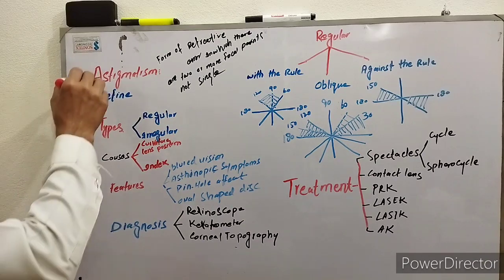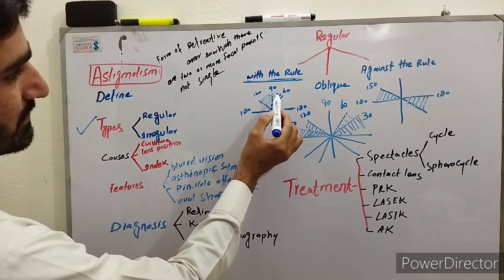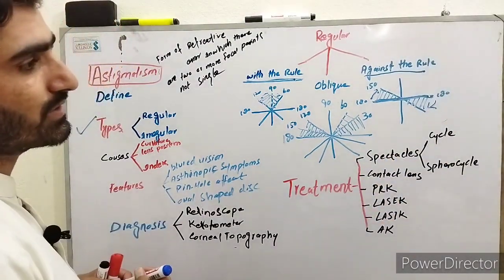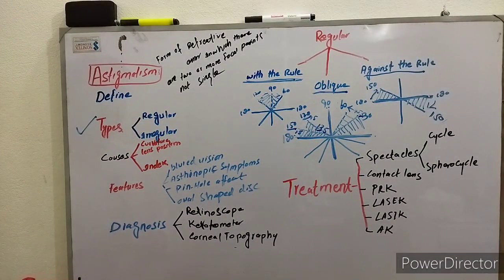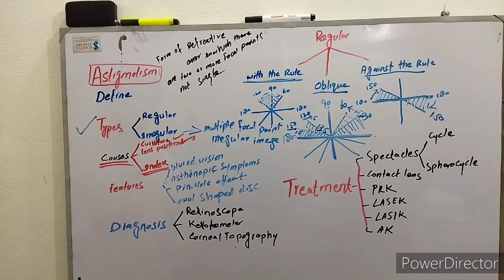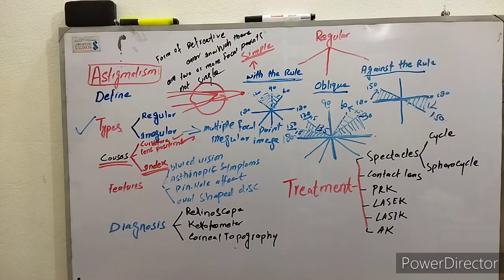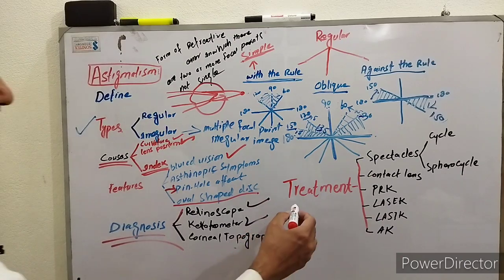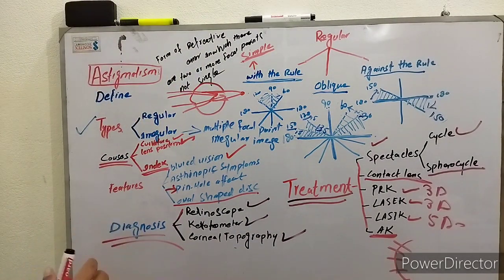Astigmatism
what is astigmatism

                          astigmatism is basically the type of refractive error in which there are two focal point not a single point

Types

     there are two types of astigmatism
regular
irregular

firat we will explain regular

with the rule astigmatism

against the rule astigmatism

oblique astigmatism

there are some other types

simple
compound
mixed

causes

curvatural
positional
index

features

blured vision
asthenopia symptoms
pinhole affect
oval shap fundus

treatment

spectacles
contact lenses
PRK
LASEK
LASIK